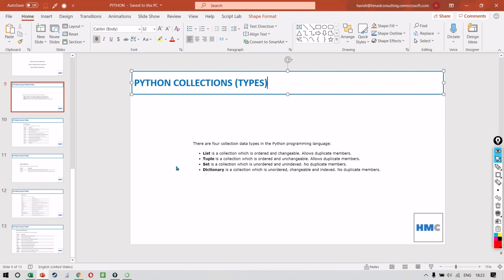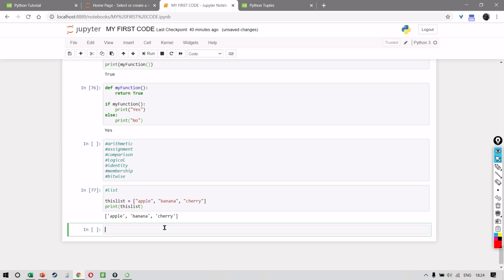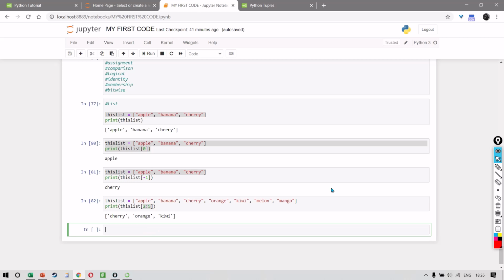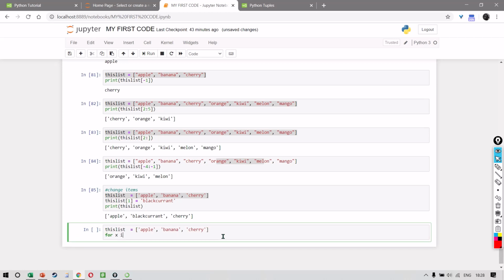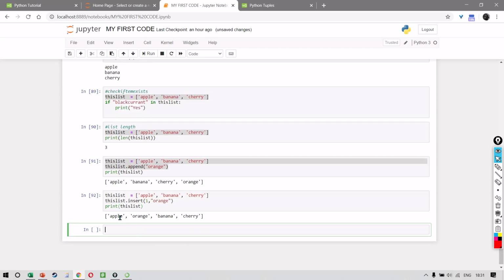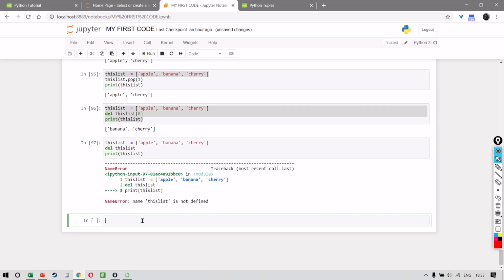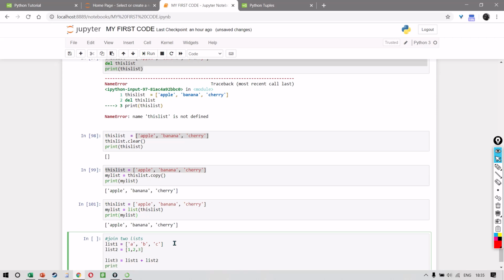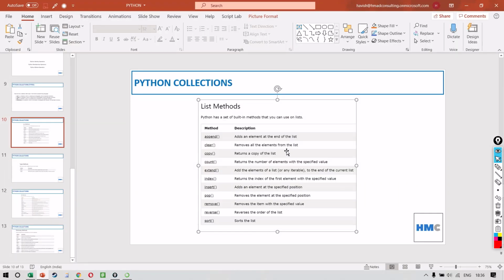COLLECTION TYPES LISTS